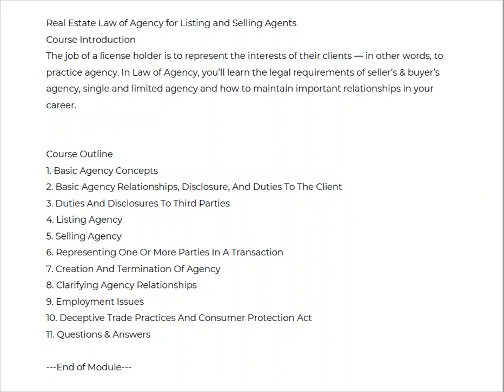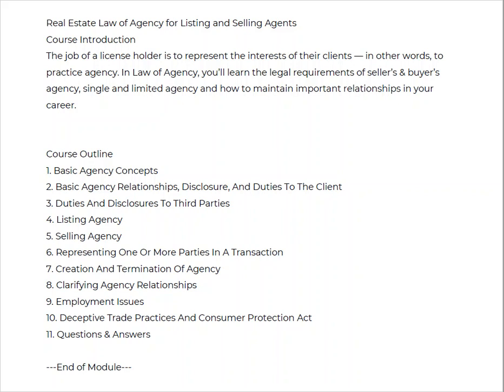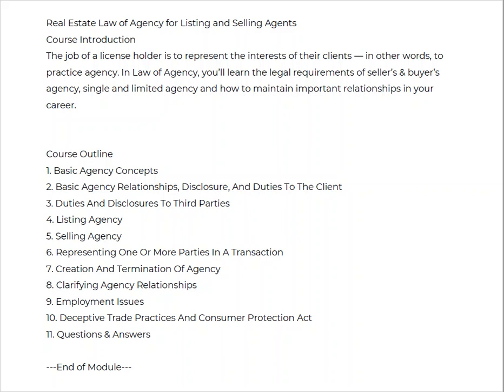Real Estate Law of Agency for Listing and Selling Agents 1/11